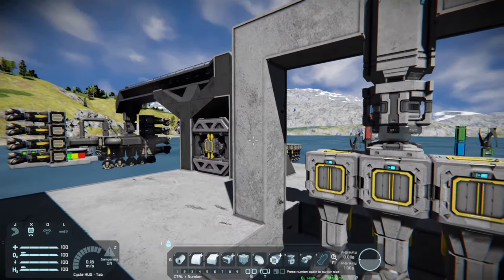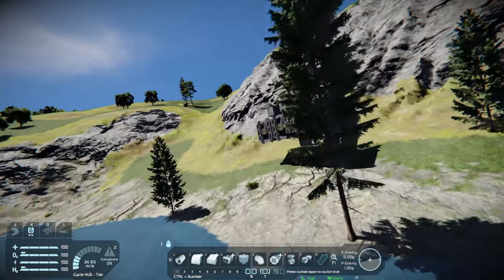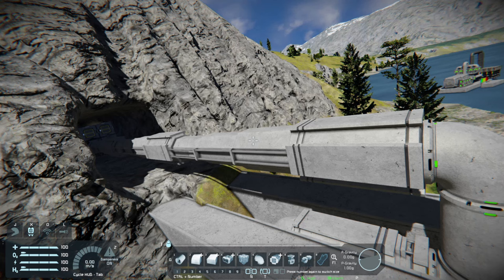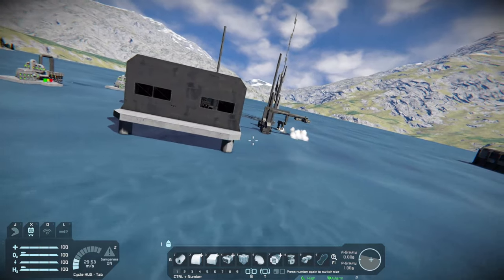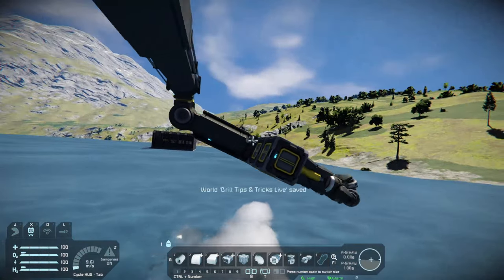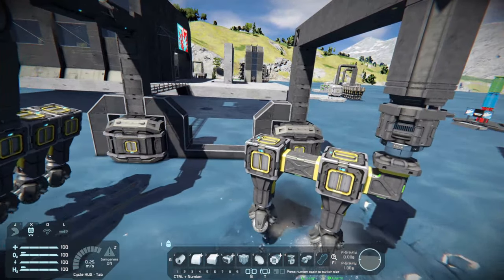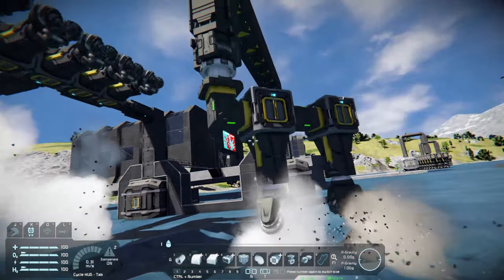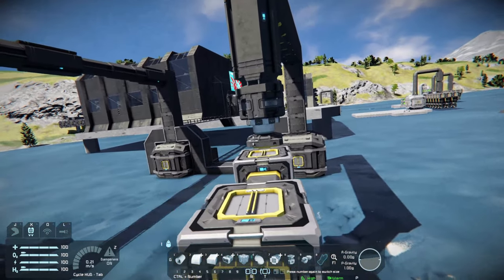Advice When Building Drilling Platforms in Space Engineers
Going through my top advice for building drilling rigs in space engineers.